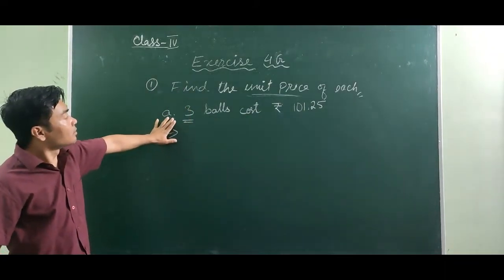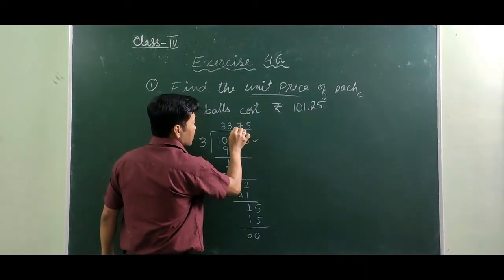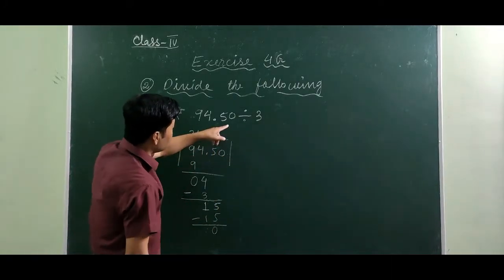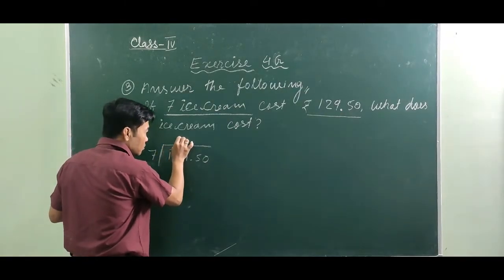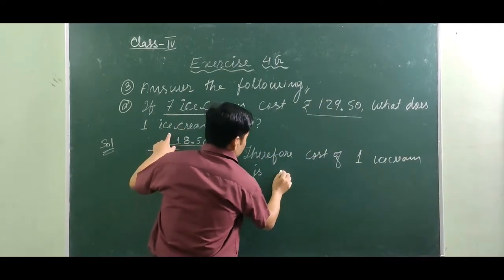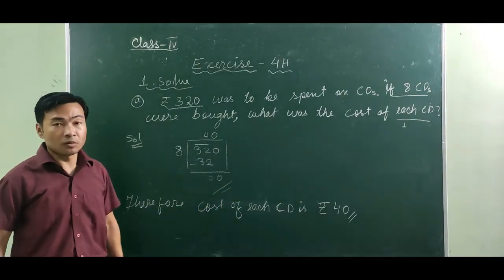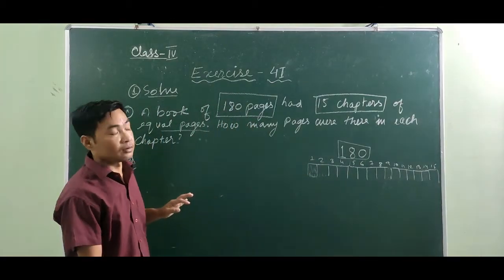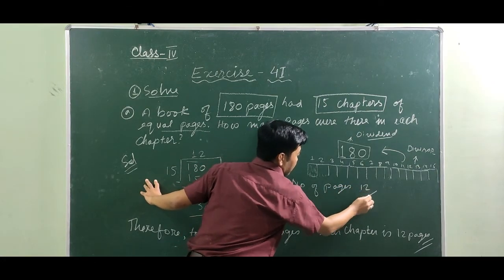CLASS-4 |ARITH | EXERCISE- 4G (DIVISION)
SIR SHANTI KUMAR SINGHA